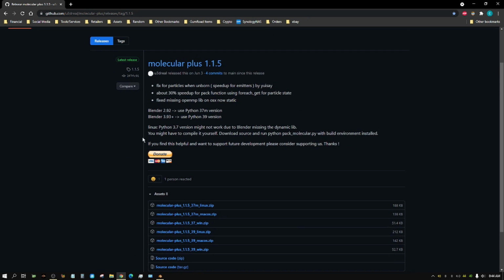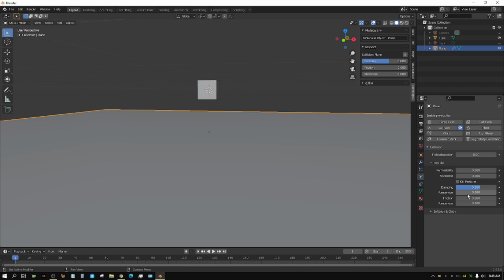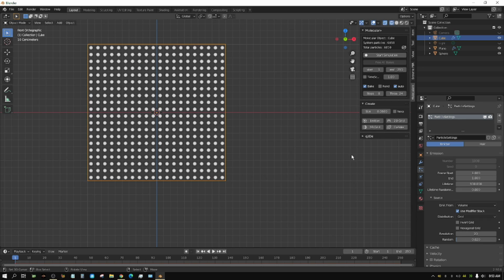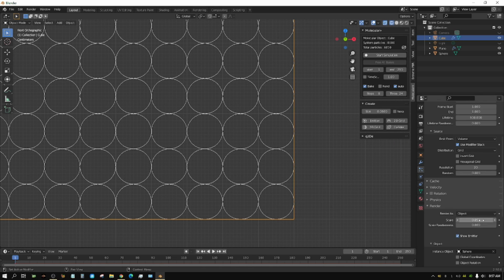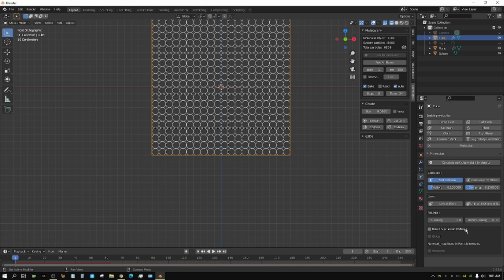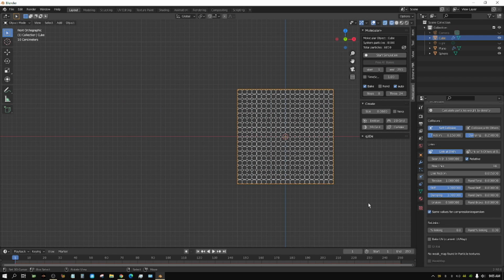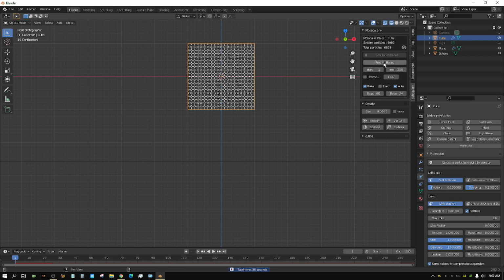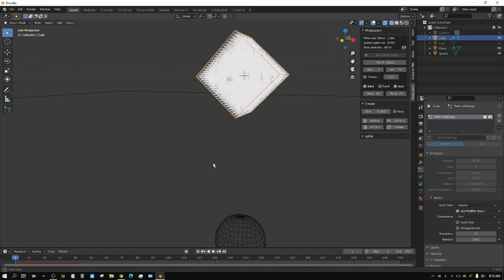Part 1 - Molecular Plus Addon Introduction - New Version of the Molecular Script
In this video I do a brief introduction of the new updated molecular script addon for Blender 2.92 & 2.93 called the Molecular Plus addon. I point out some of the similarities, some of the differences and some of the things that don't make sense to me.

BTC(Bitcoin)
3E9kyCWs5XVtdyUzLaR8uhwdSiRgTtjk5z

ETH(Ether)
0x8494d0186bb8a4c91f3f89d6244f9f3506ddf402

DOGEcoin
DByQXHghQgeEz1CKiDCA1JbDA5jk4GrpyU

DASH
XsZkTTTik4NchhWVskERqiqAYjZhk1q5Px

LTC(litecoin)
LWWxgVUCWJHK2sND6xCqQzBVunSguoBnkH

My Hardware:
Desktop 1
Motherboard: Asus X570 TUF
CPU: Ryzen 9 3900X
GPU: RTX 3070
RAM: 64GB 3600Mhz G Skill Ripjaws 4 X 16GB
STORAGE: 500GB NVME (Western Digital Black)
                    1TB Samsung Evo NVME
COOLING: Coolermaster Hyper 212

Desktop 2
Motherboard: MSI X470
CPU: Ryzen 5 3600
GPU: 2X Nvidia RTX 2060 Super
RAM: 32GB 2133Mhz G Skill Ripjaws 4 X 8GB
STORAGE: 250GB SSD Western Digital Blue
COOLING: Stock AMD Cooler
POWER SUPPLY: EVGA 500 Bronze